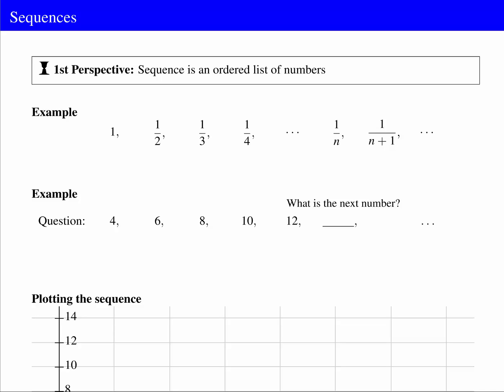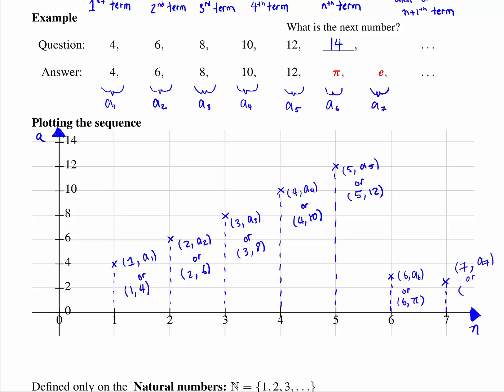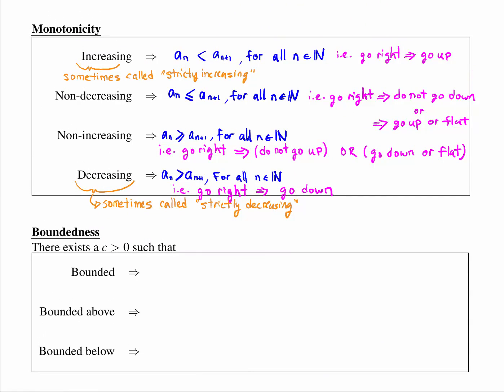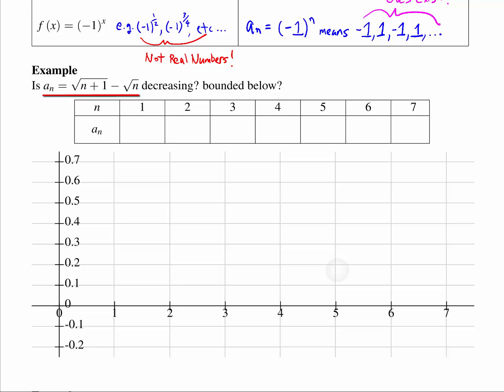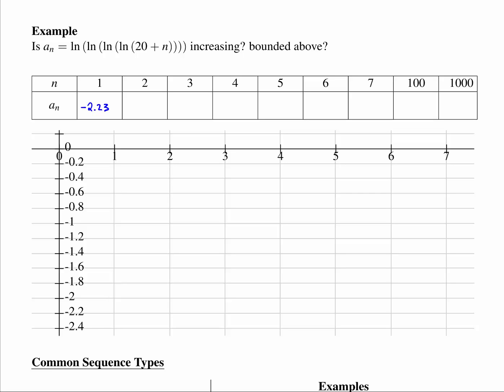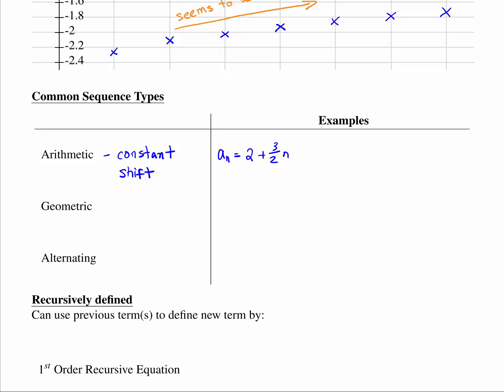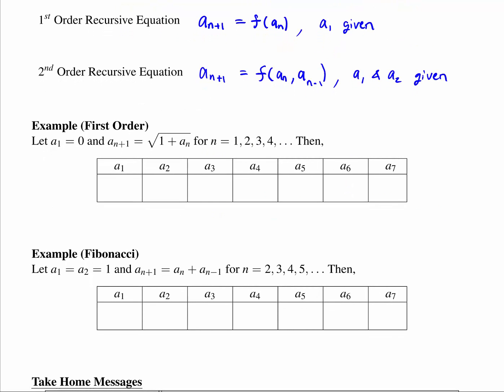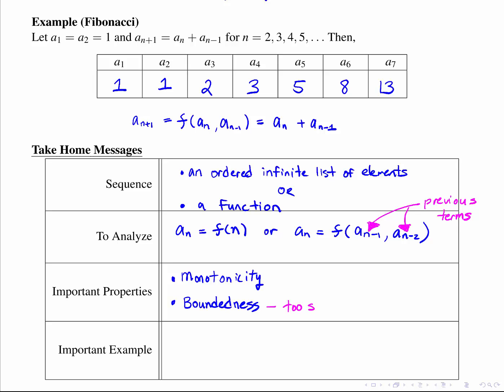Introduction to Sequences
Describing sequences through formula, recursive formula; Recognize alternating & geometric sequences